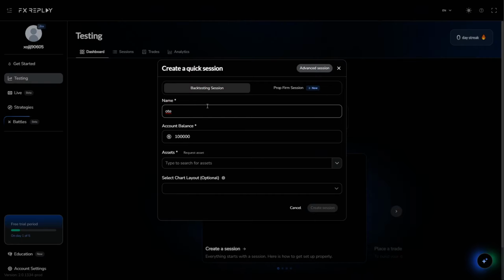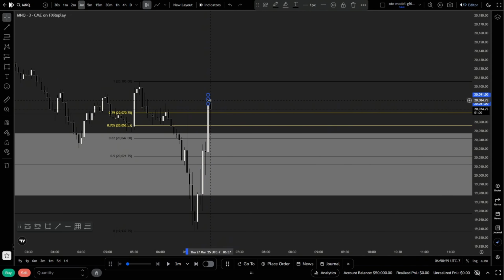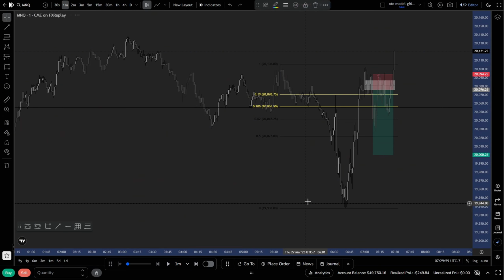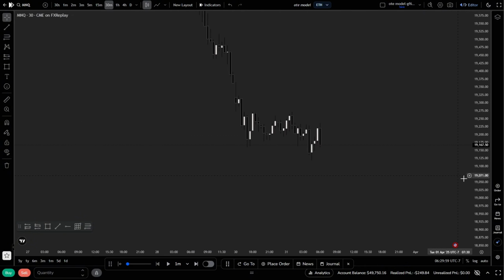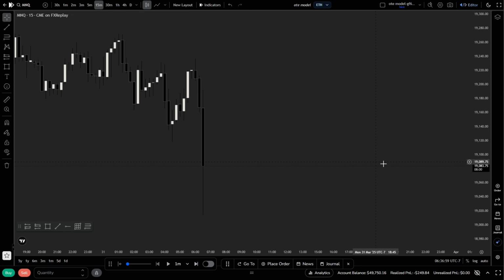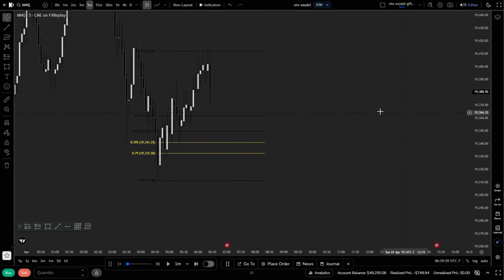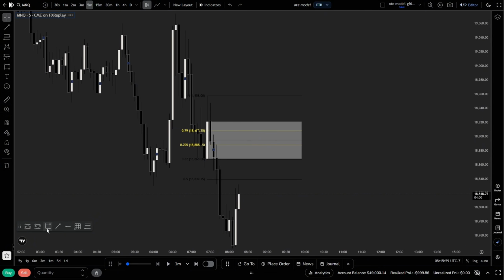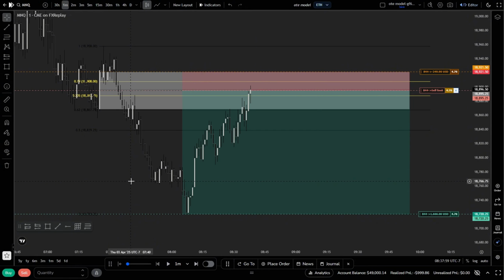Backtesting OTE Model (Bad Results 0% Winrate + 0 RR) Learn from my MISTAKES!!